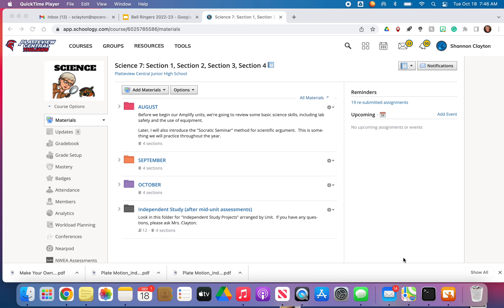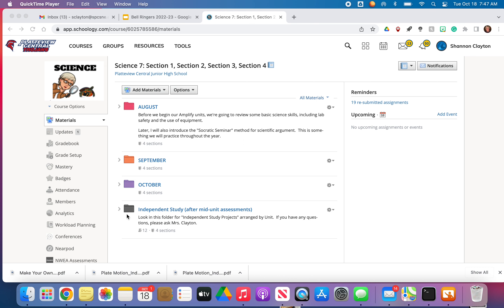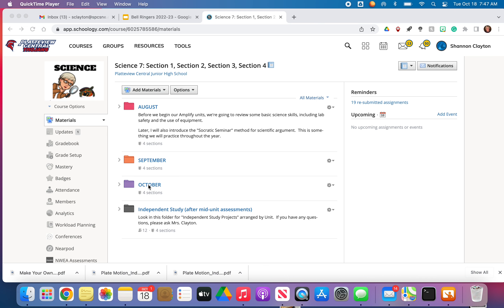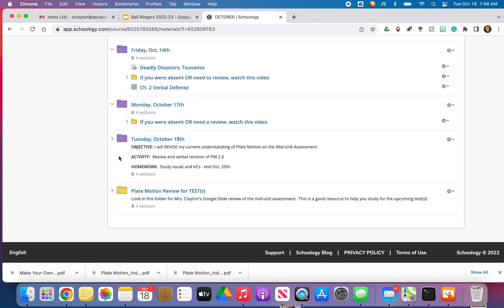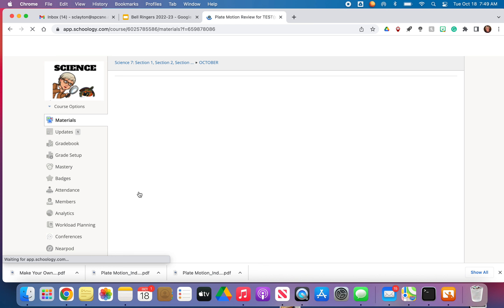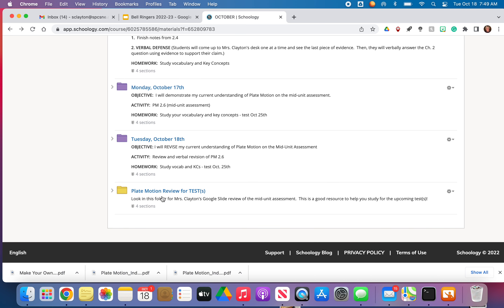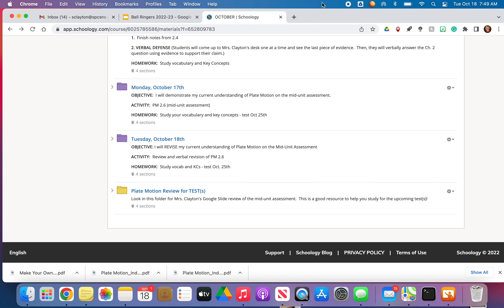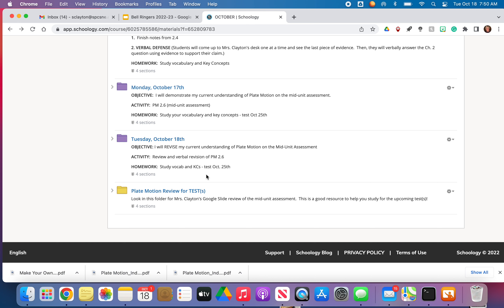Mrs Clayton's Lesson for 10:18:22